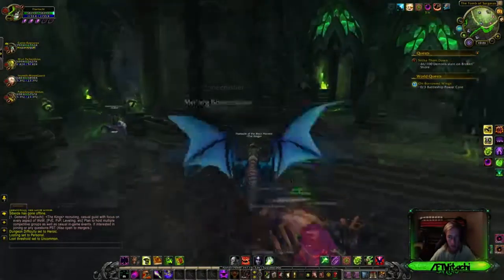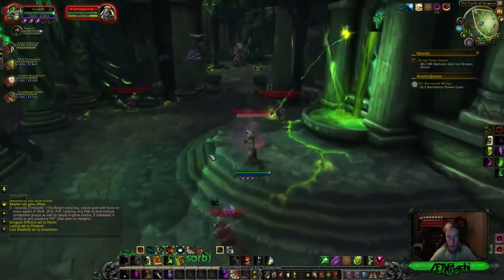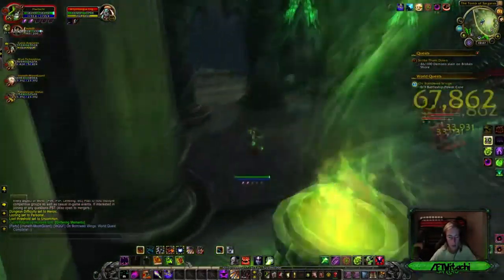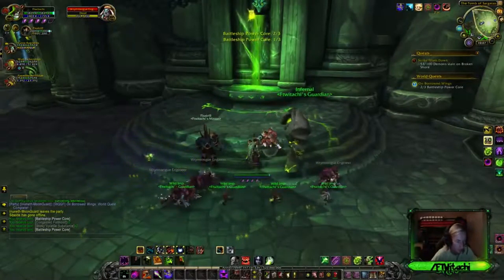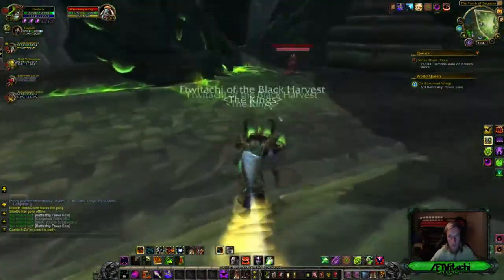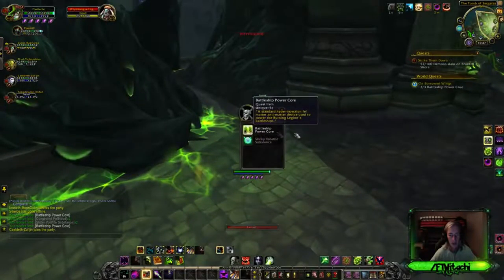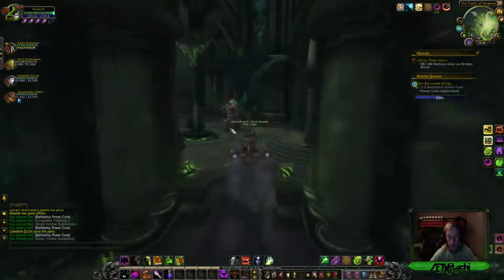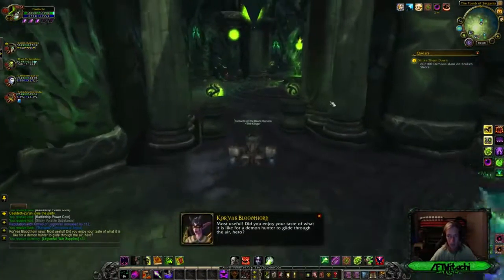LET'S PLAY WORLD OF WARCRAFT LEGION WQ ON BORROWED WINGS!